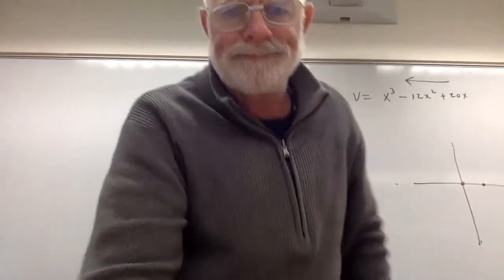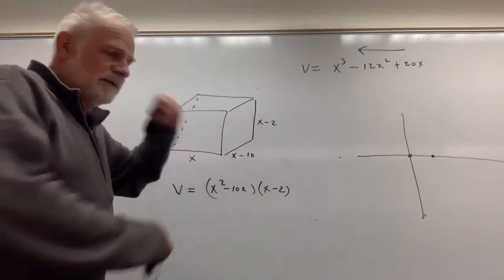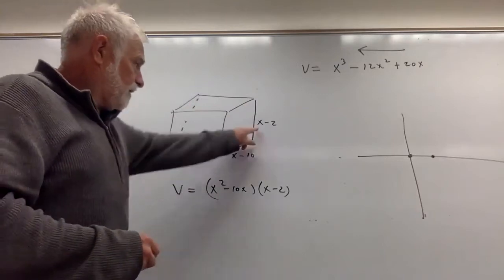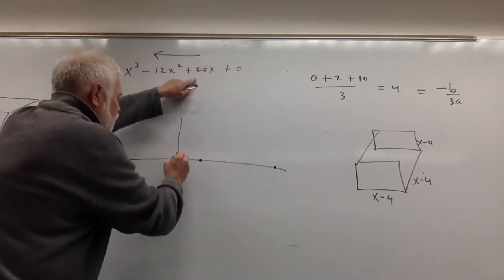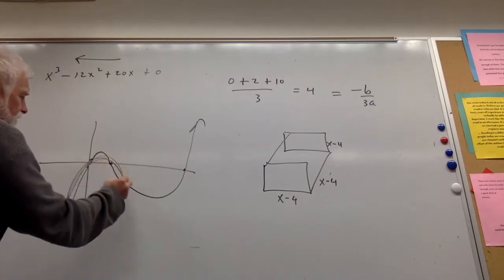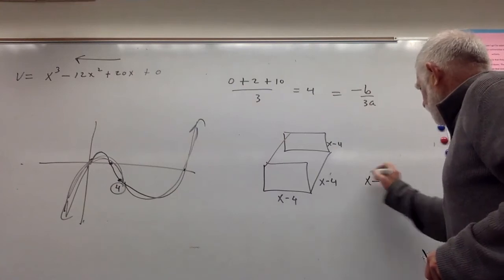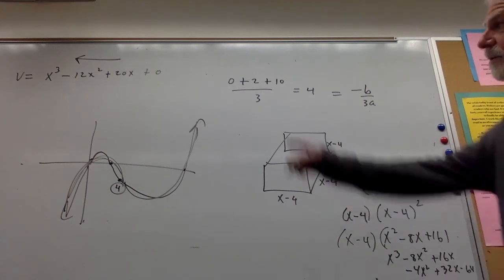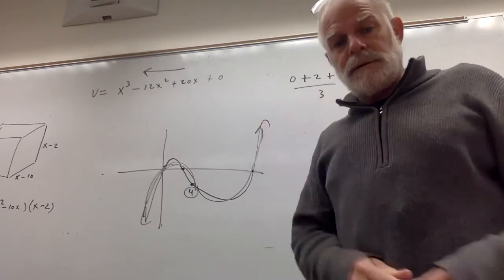Cubics: Completing the cube.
The geometry behind putting cubics in graphing form.